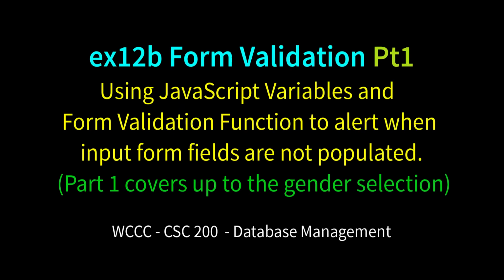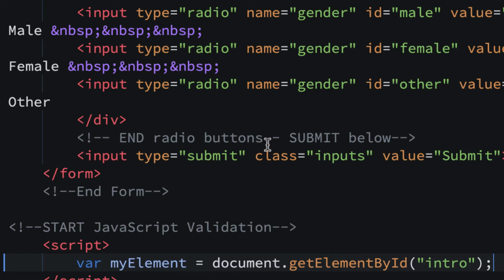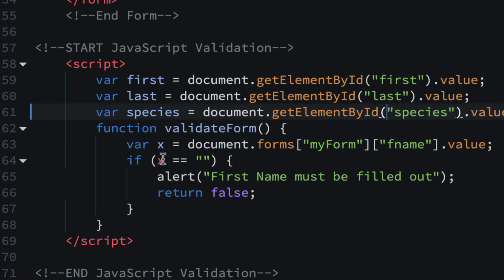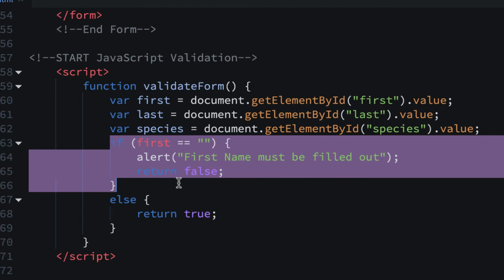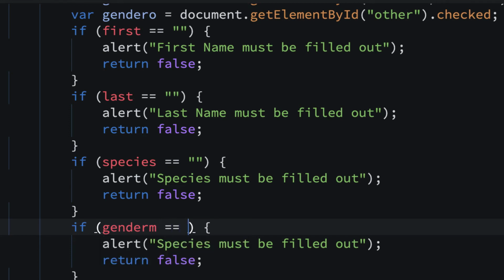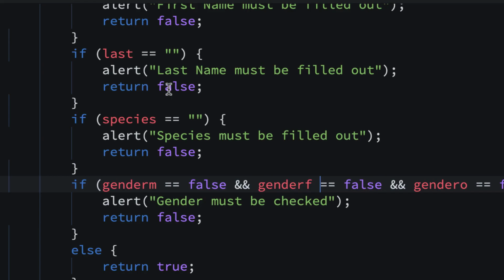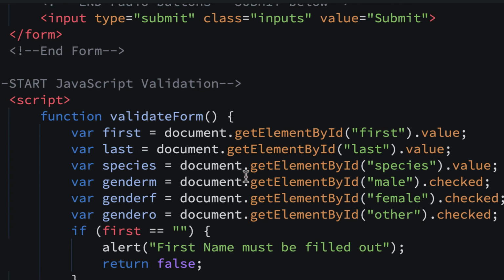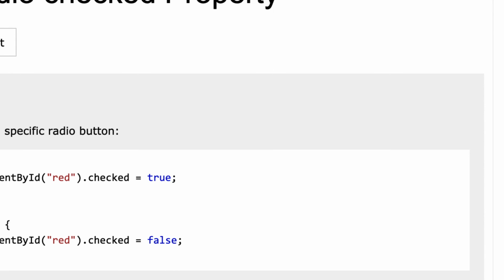csc200 ex12b JS Form Validation pt1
Using JavaScript variables and  a Form Validation Function to alert when
input form fields are not populated. (Part 1 covers up to the gender selection)